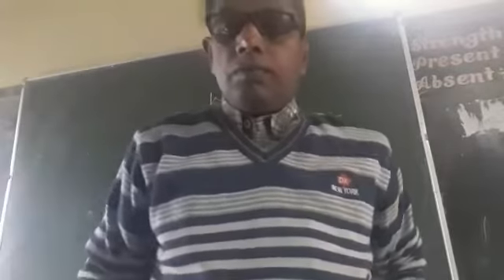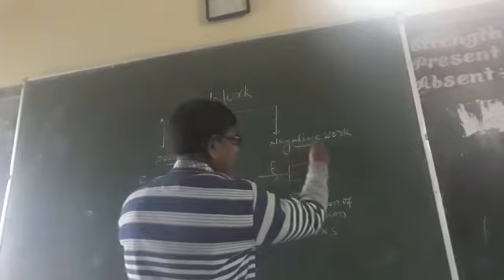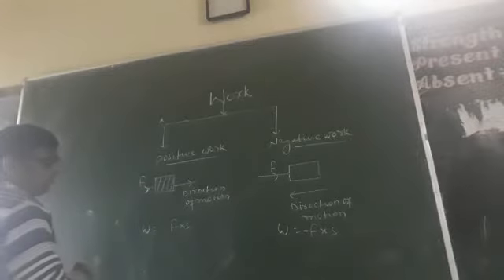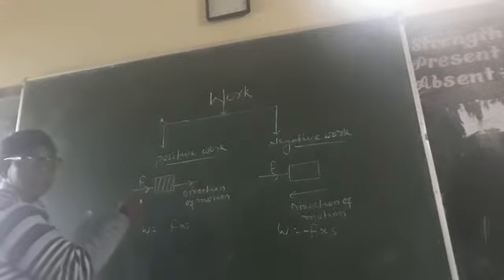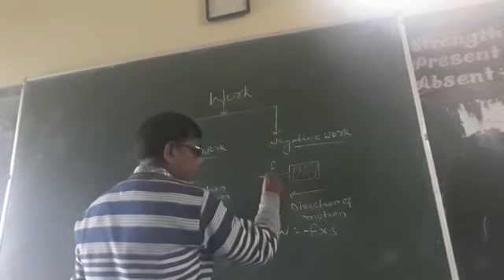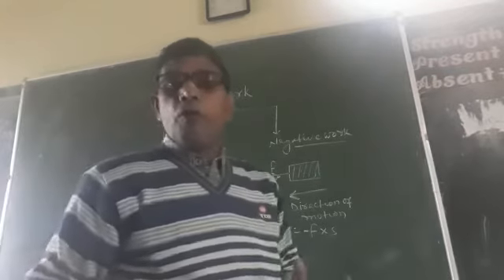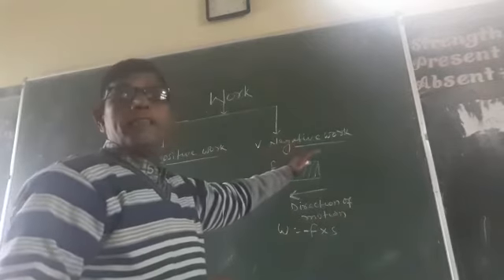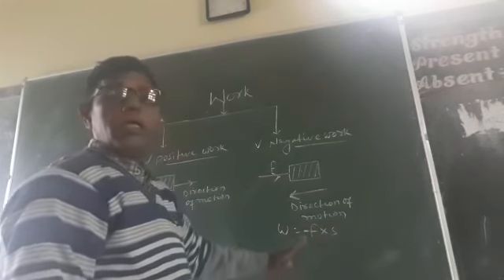Class 9,phy,Type of work by A Majeed 12th Jan.2022